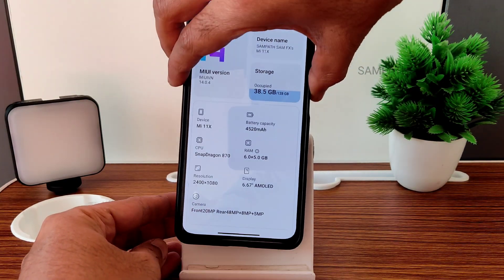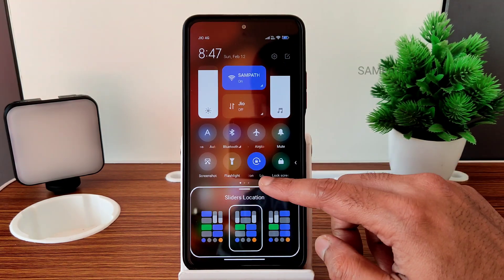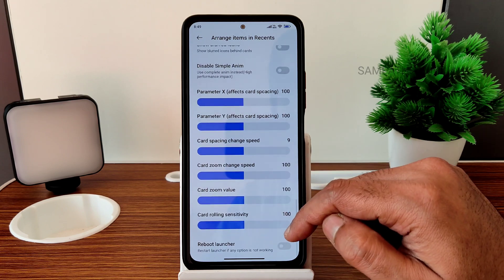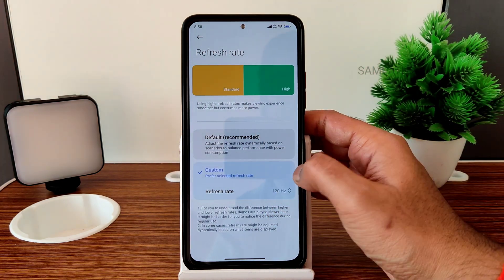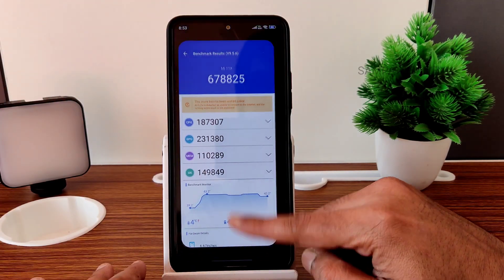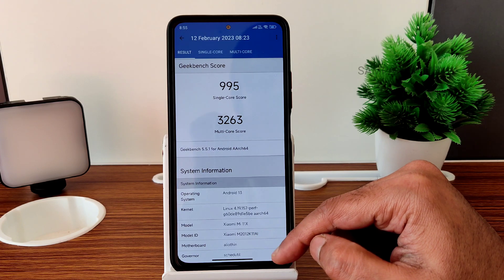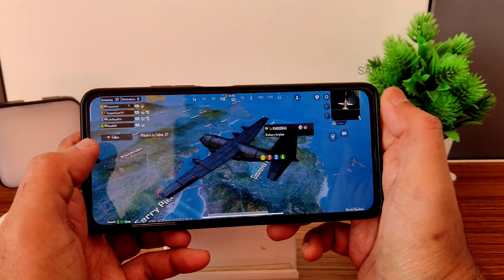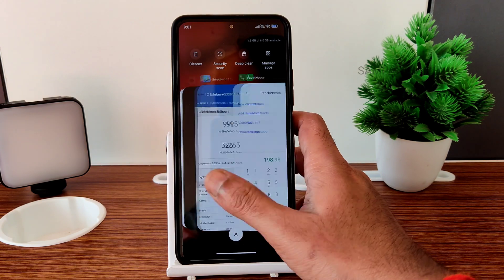MI 11X MIUI VN 14.0.4.0 Stable China Based New Update Poco F3 Redmi K40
MIUIVN V14.0.4.0

⚒Root: No.
⚒TWRP: Yes.
⚒Encrypt: No.
⚒Safetynet Pass: Yes.
⚒Aliothin support: Yes.
📍Stable China based

🔌Features:
same as previous build